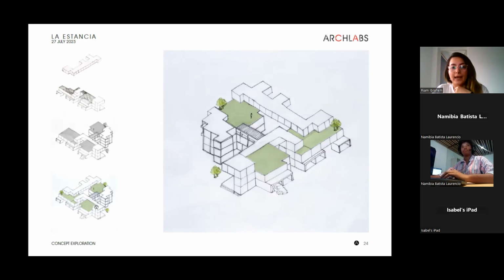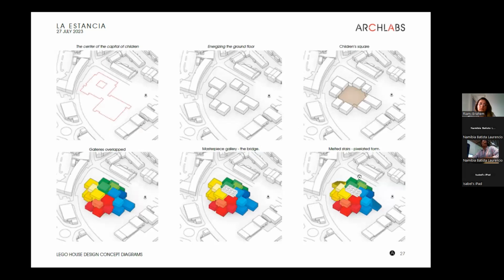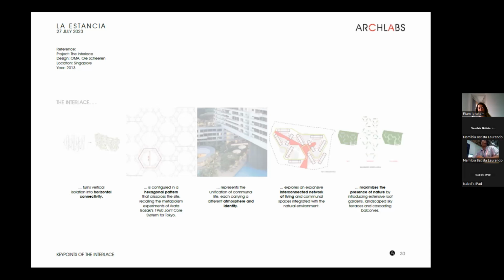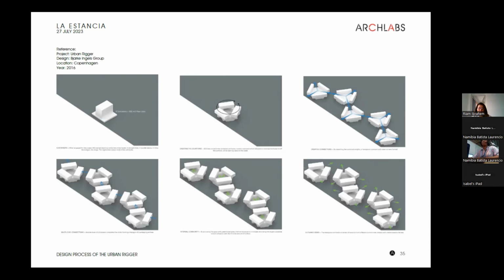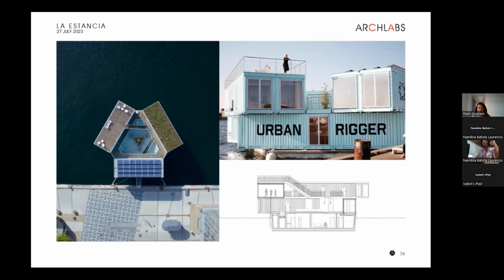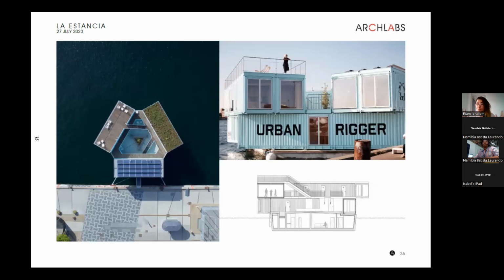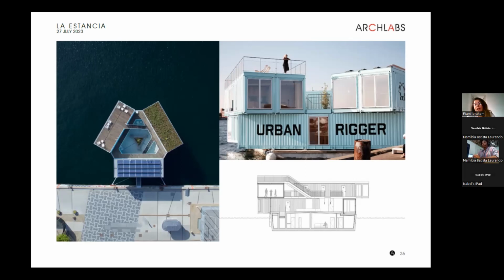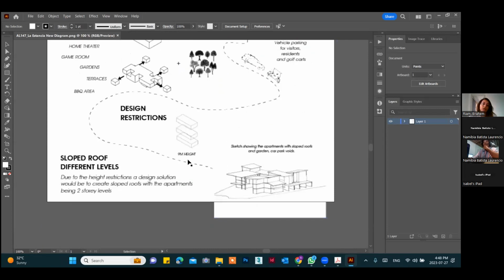AL147 LaEstancia Issue22 ArchlabsArchive AA 12 Video 27 July 2023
This is our Issue 22 Archlabs Archive AA-12 of our project La Estancia, a new proposal for Villas surrounded by nature. Presented by Arch. Riam Ibrahem